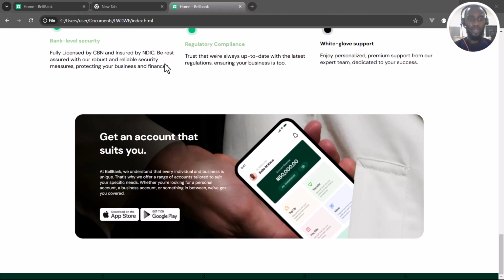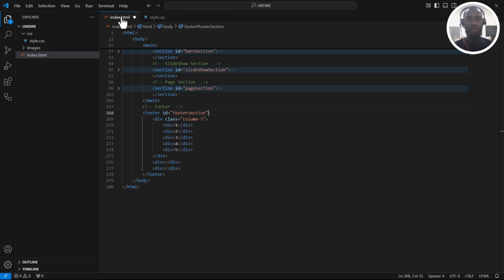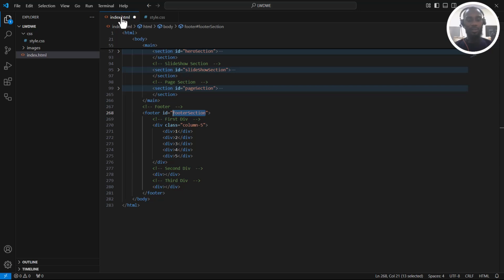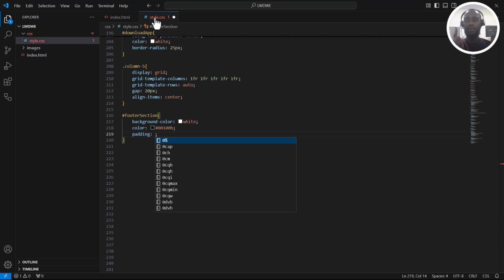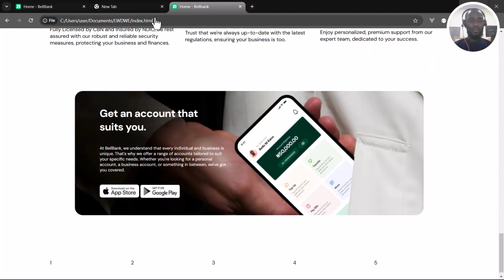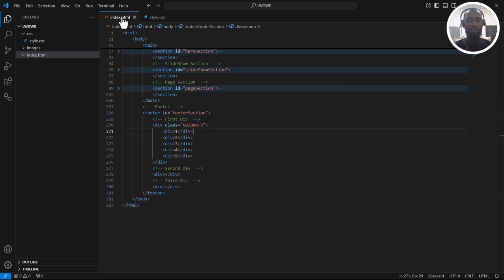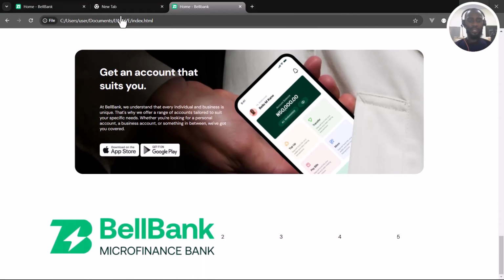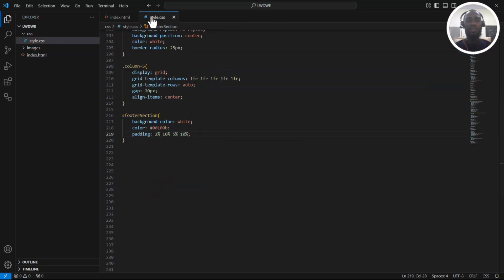050 - Styling Footer Section II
In this video, we will continue working on the page section.

In the previous video, we started working on the footer section of the website, in this video, we will continue working on the footer section design.